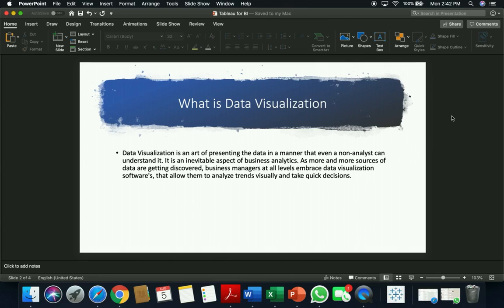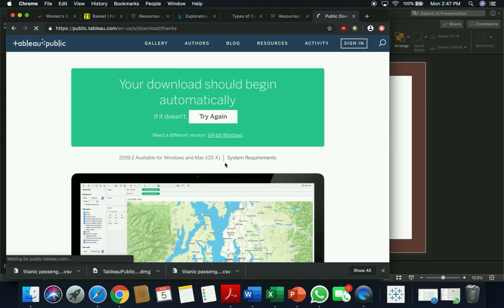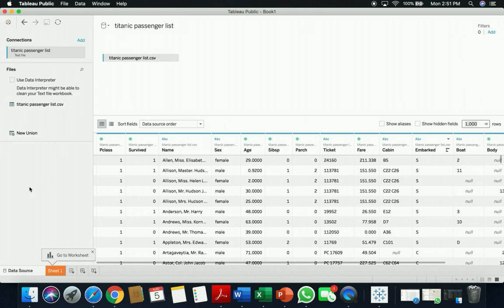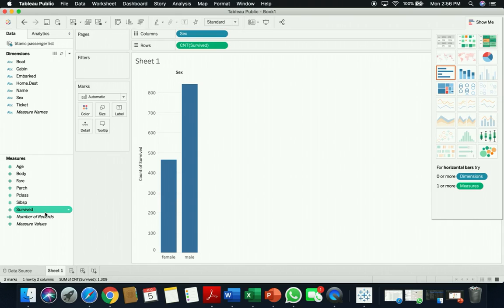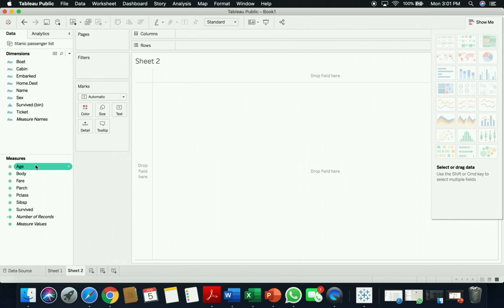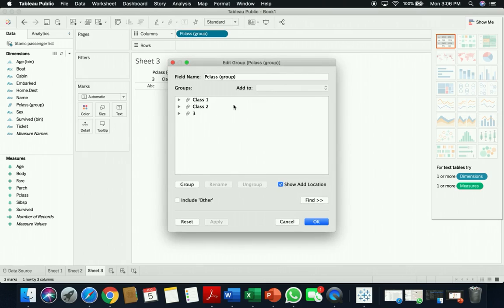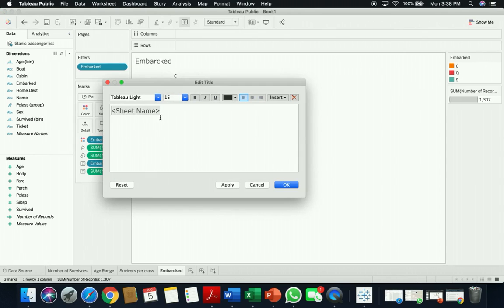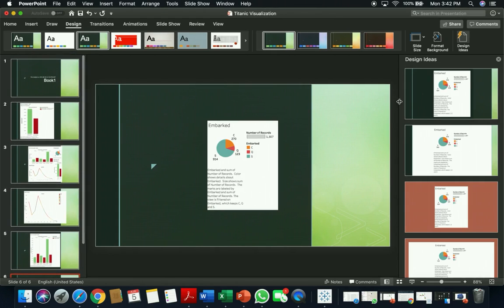Learn Tableau in 30 minutes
1. Download and install Tableau Public
2. Get free dataset for practice
3. Create first analysis using Tableau